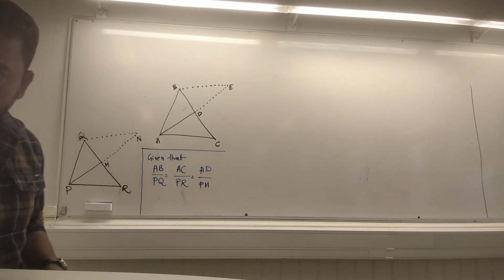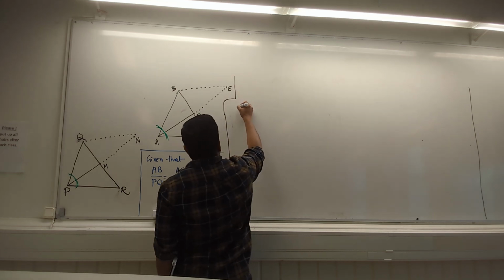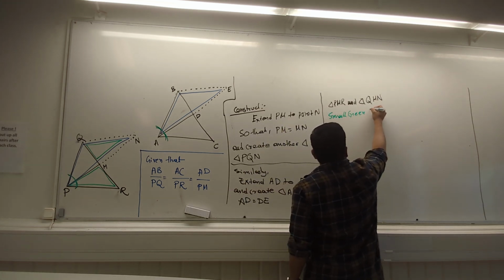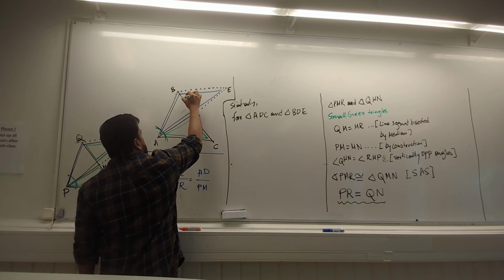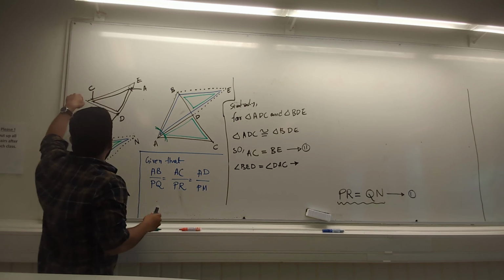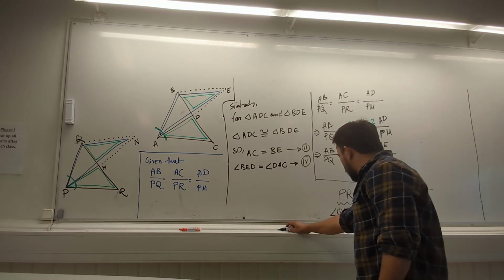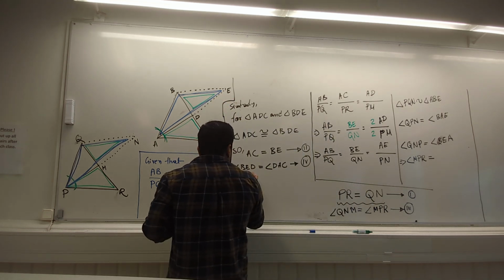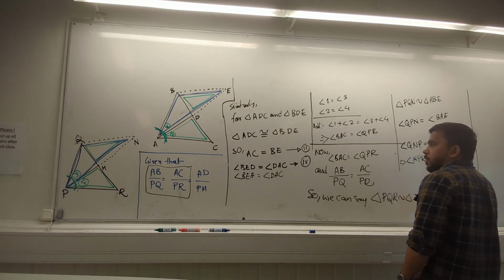12 August 2024